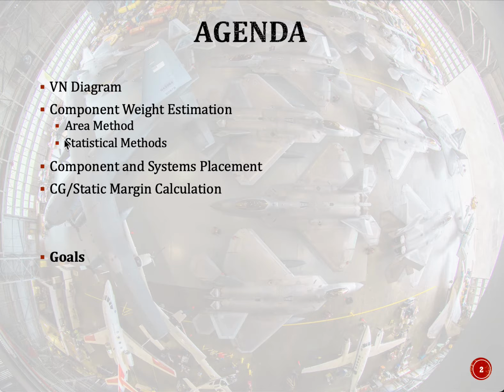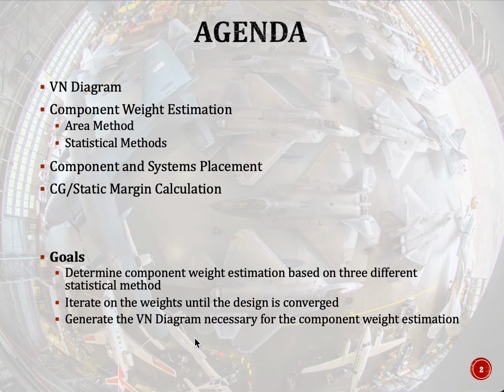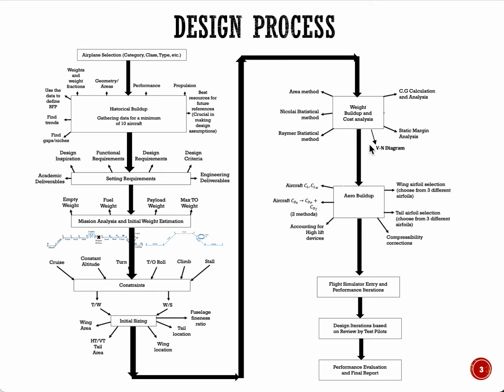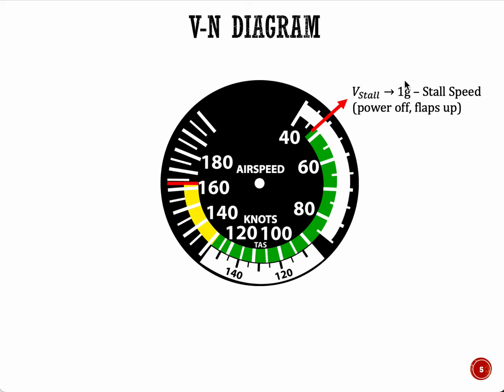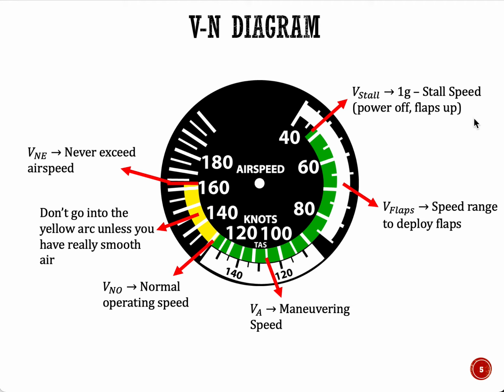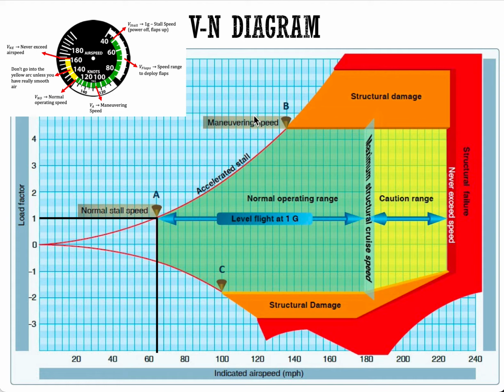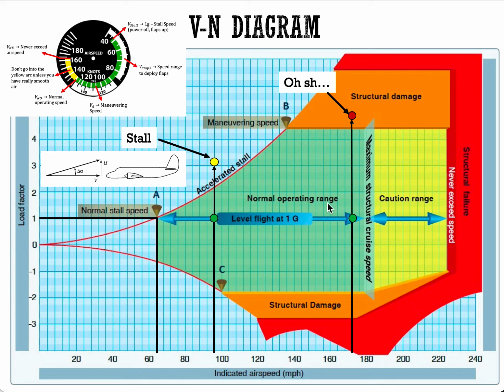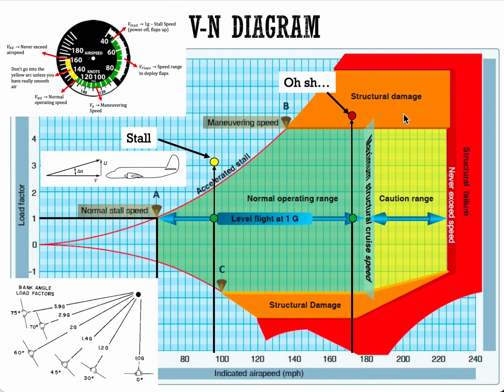Week 8 V1 VN Diagram